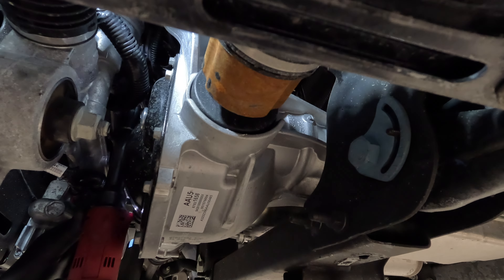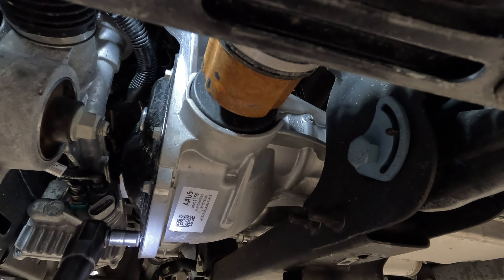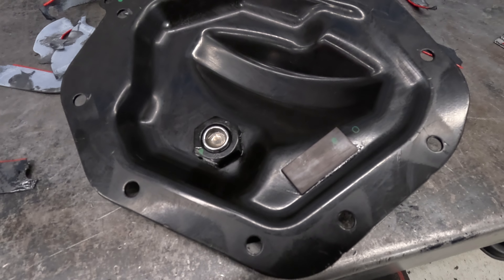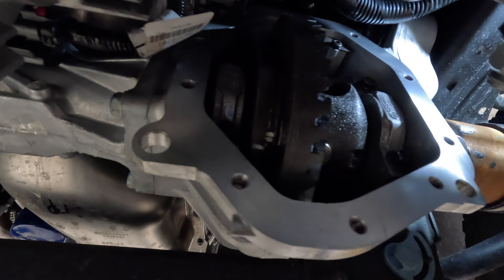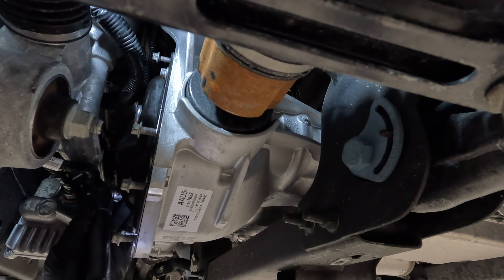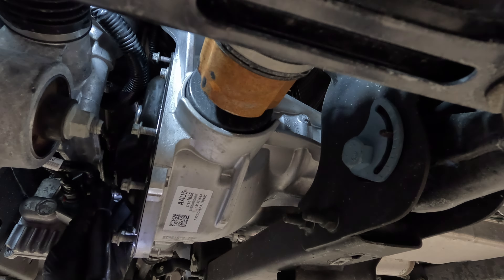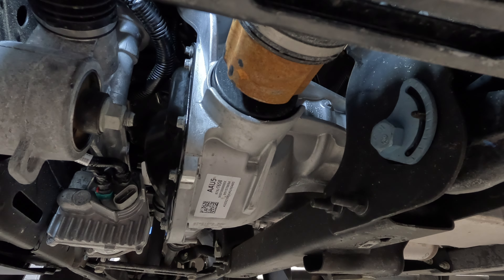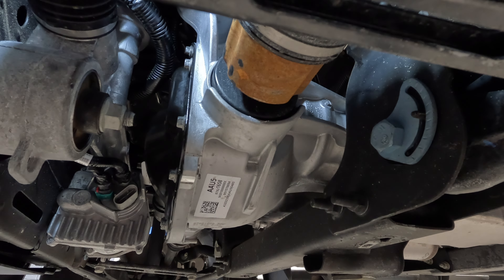Front Differential Service: Easy DIY Steps LM2 LZ0 2019+ SIlverado 5.3 6.2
How to DIY Front Differential service for 2019 and up silverado / sierra 1500 Trucks. SU4 / SU5 / G93
SU4 / G93 Fluid 19300457
Fluid Pump
Front Differential Cover Gasket: 84428297